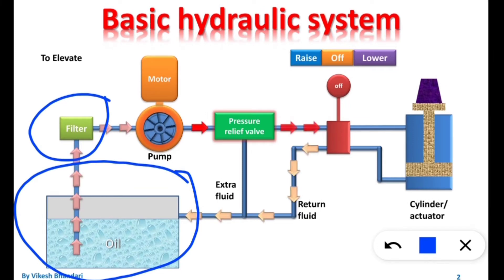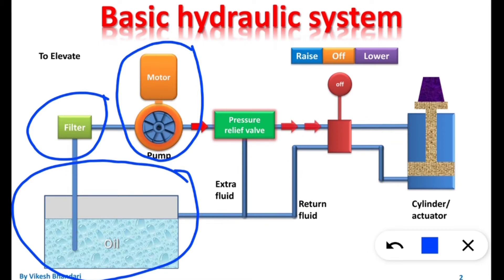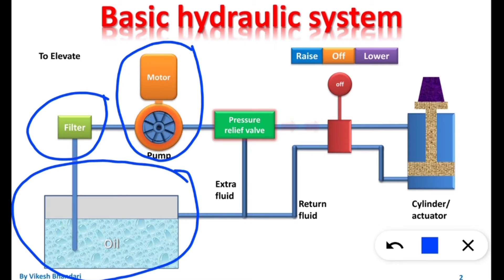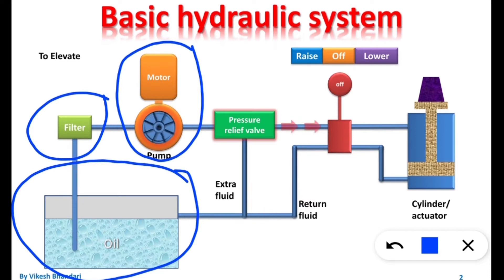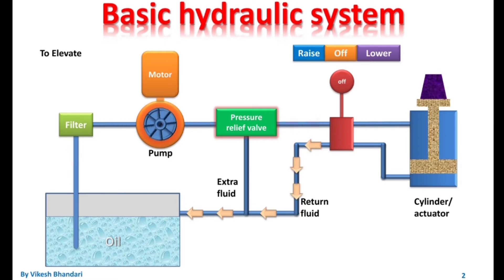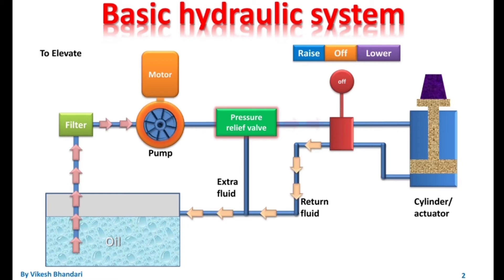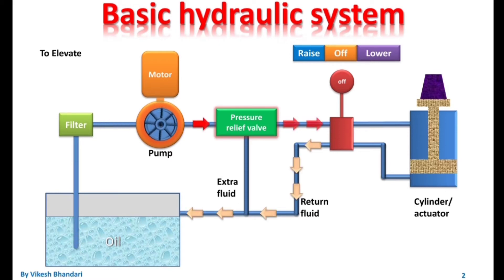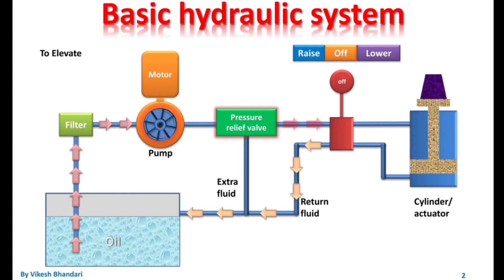Basic hydraulic system-H02 explained both Kannada and English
Hydraulics is a technology in  engineering that uses the properties of fluids. The hydraulics is the generation, control, and transmission science used in engineering which uses  the mechanical properties of liquids. Fluid mechanics provides the theoretical foundation for hydraulics. Hydraulic topics range through some parts of science and most of engineering modules, and cover concepts such as pipe flow, dam design, fluidics and fluid control circuitry